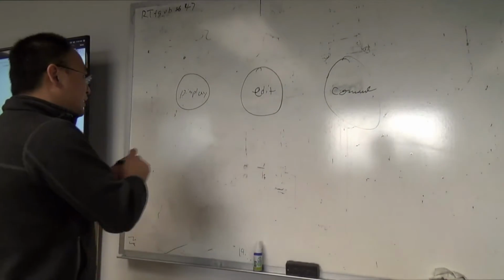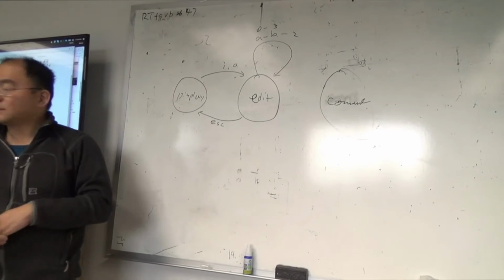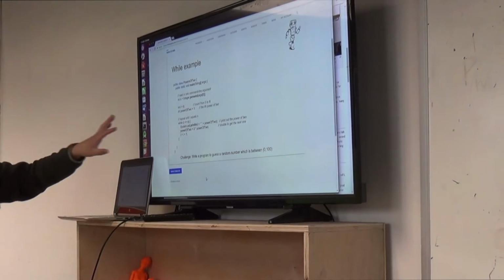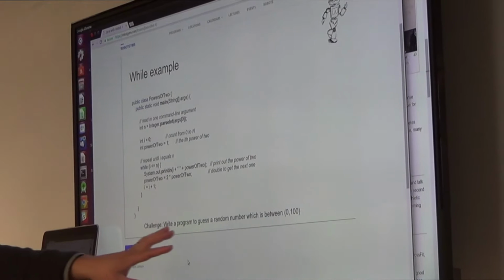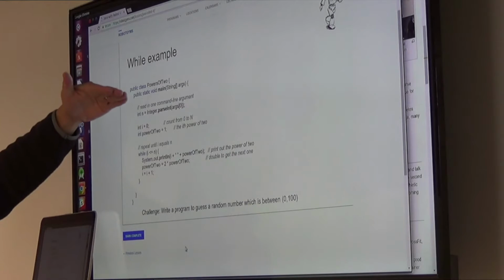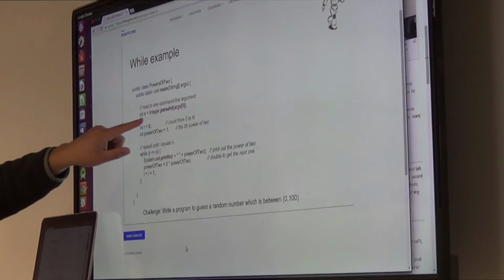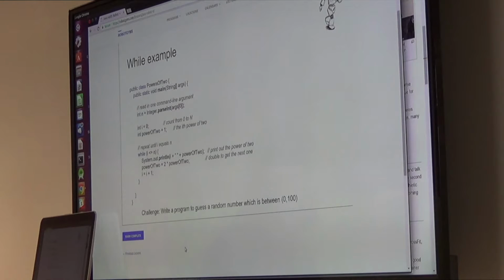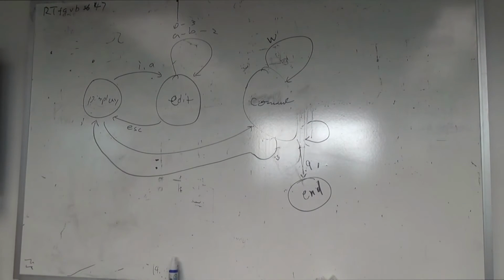Java With Robots Session 4 Part 2